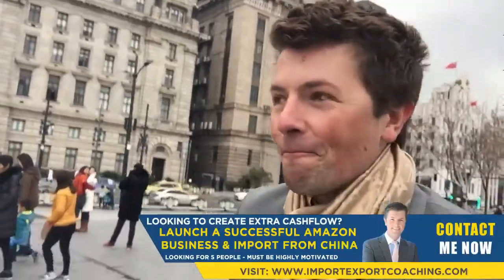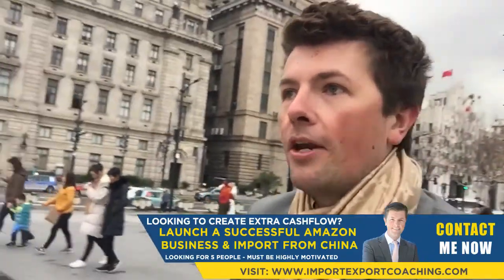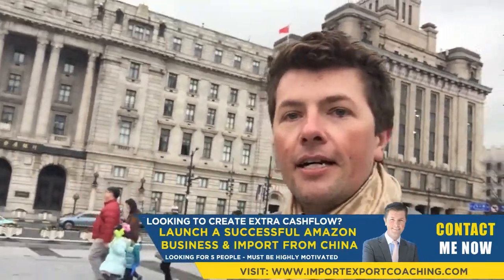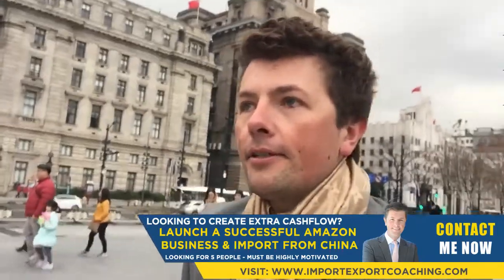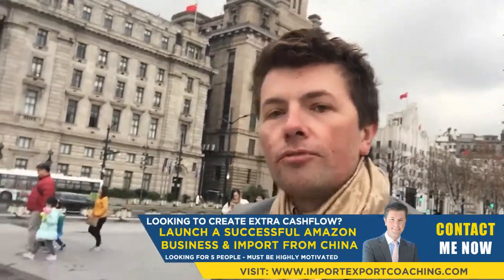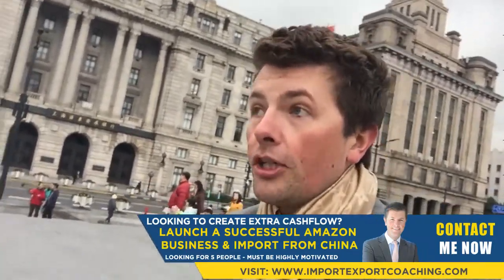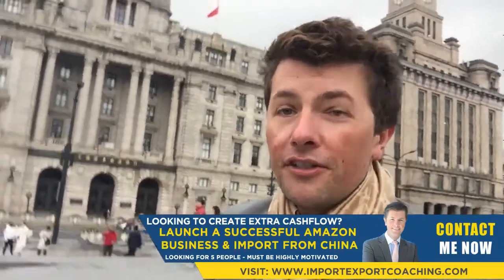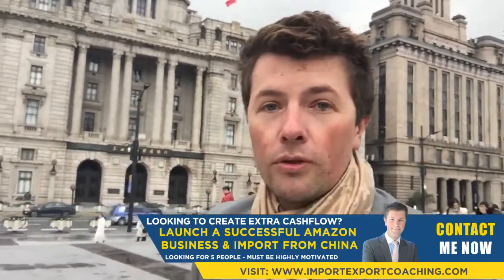Avoiding Scammers On Alibaba? How To Avoid Being Ripped Off?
(New Zealand)